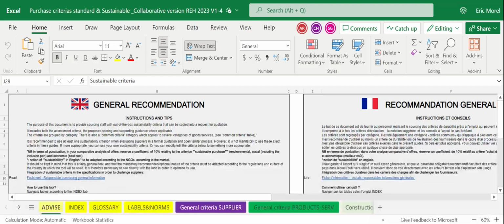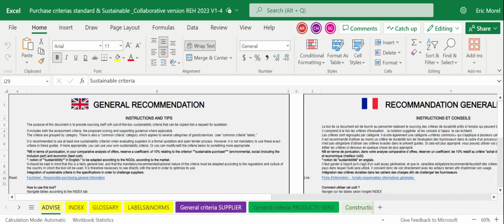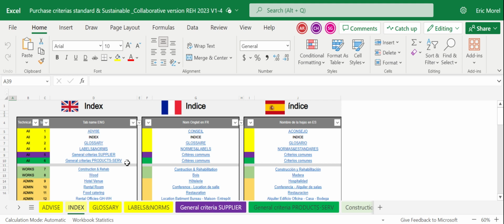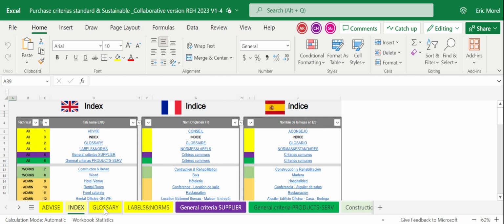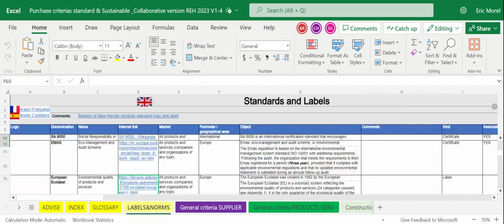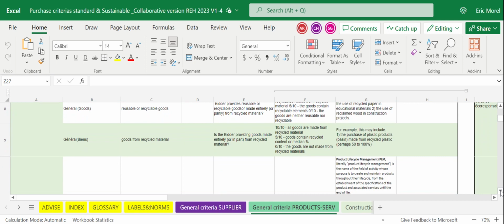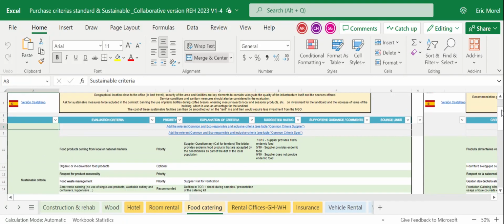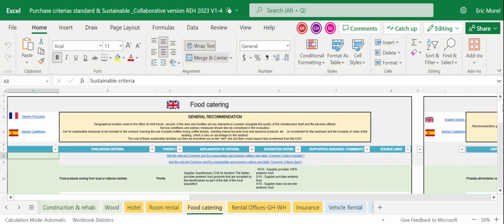SPCD tool tutorial - Sustainable Purchasing Criteria EN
This short video shows how to use the sustainable purchasing criteria database developed by REH's Sustainable Purchasing WG.
This tool offers a list of sustainable and responsible purchasing criteria (environmental and social criteria) for 30 categories of goods and services (available in English, French and Spanish).
The aim is for this tool to be collaborative and to evolve by integrating user recommendations. It is open to feedback using the forms on the